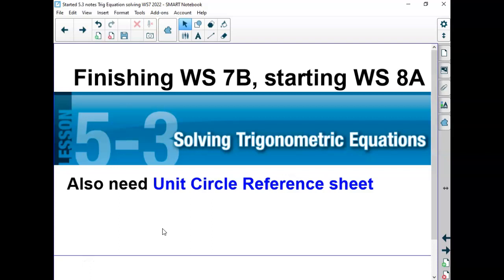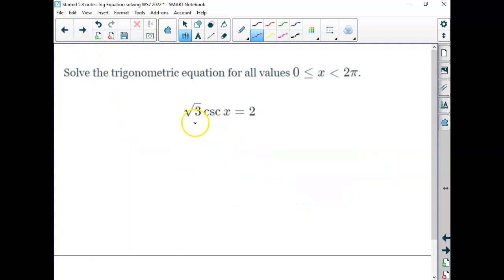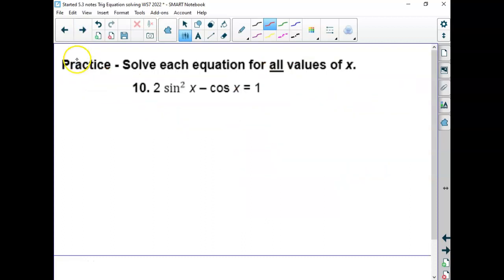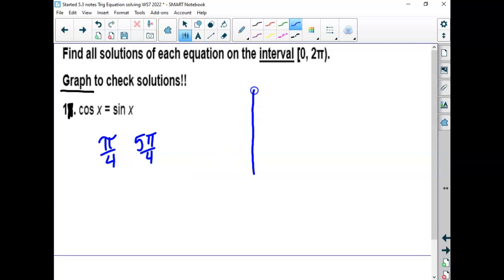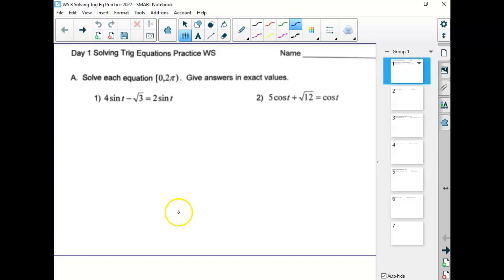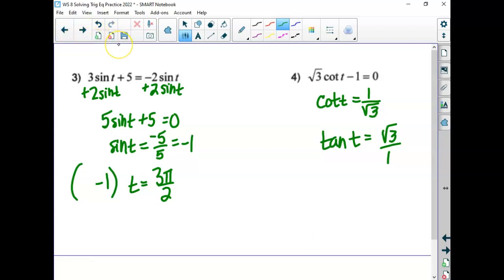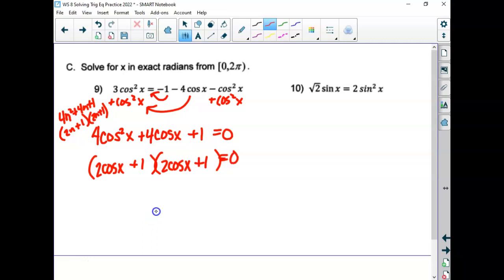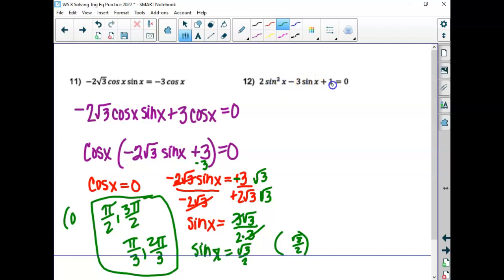Day 1 on 5.3A Trig Eq Solving 3.9.22